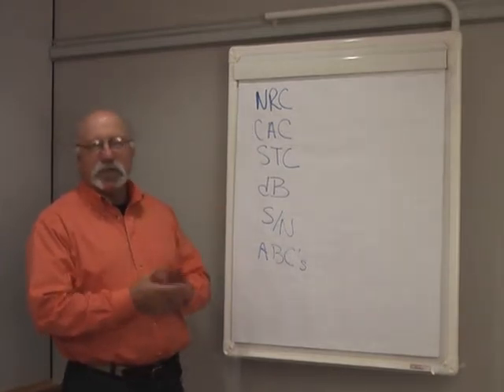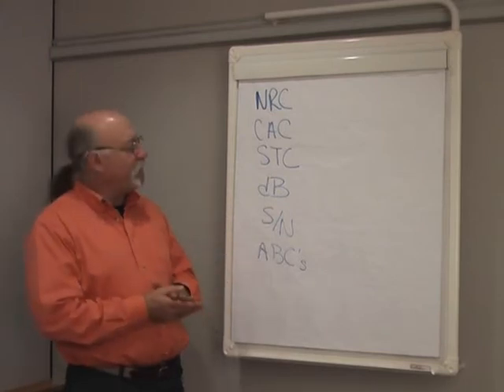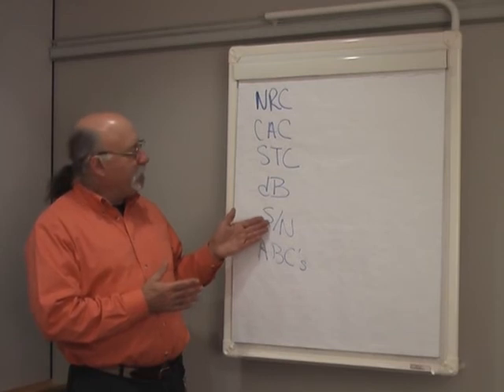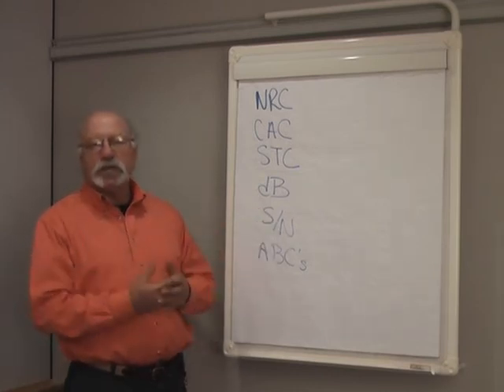Acoustics Terms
What's the difference between NRC, CAC and STC and what are the ABC's of acoustics? Armstrong Building Products' Acoustics Expert, Dr. Ken Roy, explains...